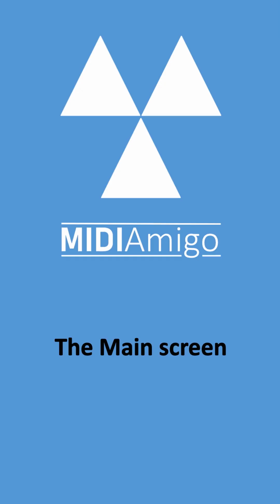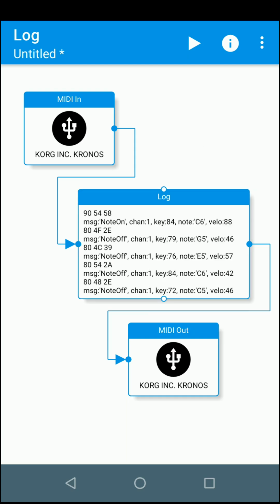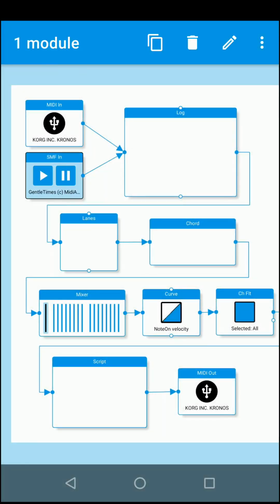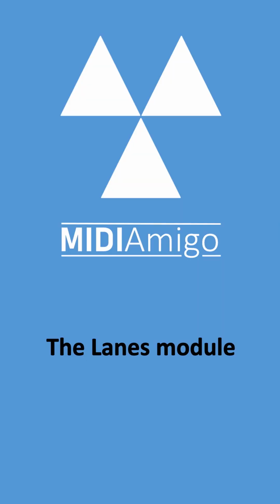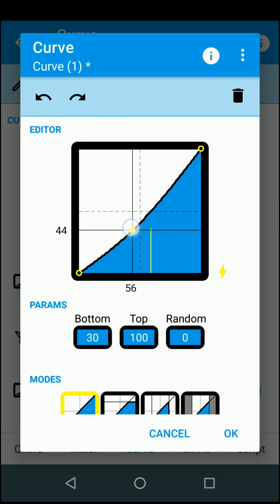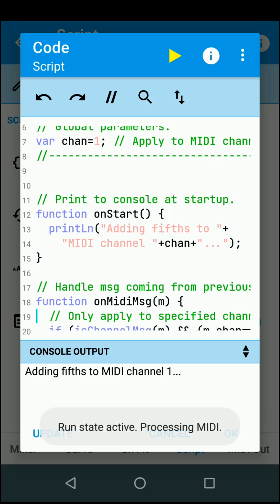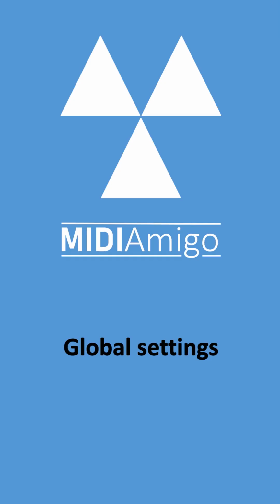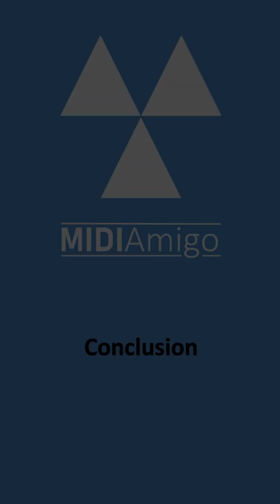Introduction to MidiAmigo | Modular MIDI Processor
Hi there, and welcome to this channel.

This channel is dedicated to the MidiAmigo app for Android that is currently being developed. It's a MIDI router and modular MIDI processor.

IMPORTANT: At this time, it is not yet certain if or when the app will be released on the Google Play Store. The app development is a spare time project.

FREE and PRO version of the MidiAmigo app:
* Neither version has ads
* Operate fully offline, no internet required
* FREE version has full capabilities, except for session time limit and no external saving of files

DETAILED INFO:

Features already implemented and tested in current development version:
* MIDI routing (USB, Bluetooth, virtual)
* Standard MIDI File playback (change position, speed, pitch, volume, play ranges, loops, etc.)
* MIDI streams flow through a configurable graph of modules
* Numerous module types available for all kinds of MIDI processing
* MIDI monitoring (Log hex, text, graphical lanes, chord analysis, statistics, etc.)
* MIDI channel mixing (with mute, solo, channel volumes and master volume)
* MIDI filtering (tracks, channels, message types, CC#'s, key zones, velocity zones)
* MIDI mapping (tracks, channels, CC#'s)
* Curve editing (velocity curves, after touch curves, etc. with live editing)
* MIDI message conversion (any MIDI message can be converted into any other MIDI message or series of messages, even CC#'s to Sysex and vice versa)
* MIDI Sysex librarian (receive, store, load and send Sysex dumps to and from MIDI devices)
* Built-in scripting language for inspecting and flexible manipulation of MIDI messages (based on JavaScript, but tailored specifically for MIDI tasks)
* A 'Get from MIDI' feature (a.k.a. 'MIDI learn') is available everywhere in the app where it makes sense, to avoid unnecessary entering parameters manually and instead pressing keys, twisting knobs, moving sliders, etc. on your MIDI device directly
* Background mode (for running the app in the background, even when the screen is off)
* Saving and loading of setups (containing all used modules and their parameter values)
* A lot of example setup files and script files (to get you started quickly and showing how stuff is done in MidiAmigo)
* Extended context sensitive help (introduction, screens, dialogs, modules, MIDI messages and their properties, all built-in script functions, etc.)
* Info module documenting the purpose of a setup; Showing the purpose of each module
* Graph editing functions like replacing modules, connecting and disconnecting without having to manually wire the connections, etc.

Features still in development:
* Support for tablets (only tested with phones so far...)
* Parameter control (controlling module parameters with MIDI messages, instead of using the UI)
* Adding customizable UI controls (buttons, faders, sliders, knobs, x/y pads, etc.)
* Extending the script language with parameterization of these UI controls (so that a script has a fully self-contained customized UI)
* Container modules (modules which contain modules)
* Quite a few specific module types to be developed (SMF output, scales/modes, micro-tuning, message clipboard, LFOs and effects, randomization)
* A few other modules on the wish list, not certain if they will be in the release (karaoke player, SMF file micro editing, splitting/joining SMF tracks, conversion of SMF type 1 and 2, MIDI looper, ...)
* Testing, testing, testing, with various devices.

As said, it's primarily a spare time project. Hopefully it will indeed be available in the Google Play Store any time soon.

If you'd like to be part of beta testing this app (no guarantees), you can let me know via midiamigo.software 'at' gmail.com.

Thank you for your interest in MidiAmigo.